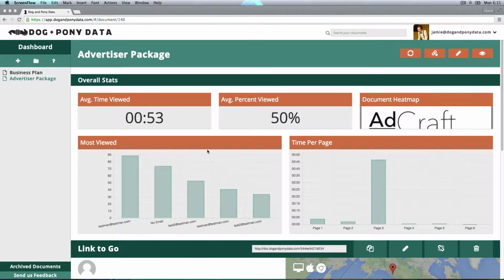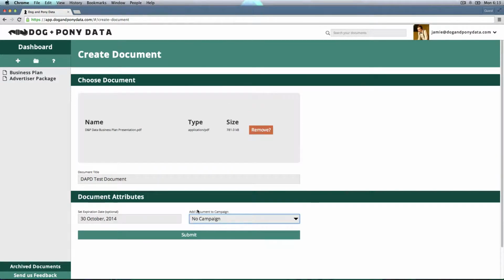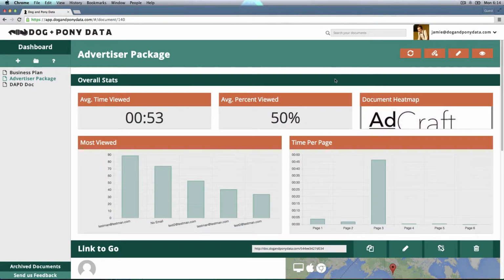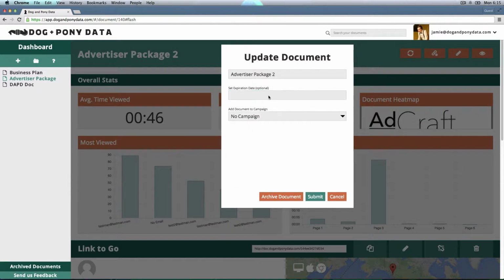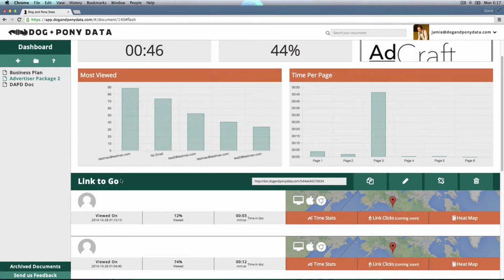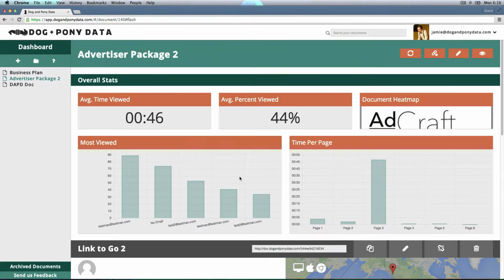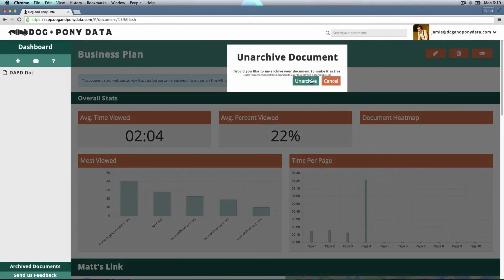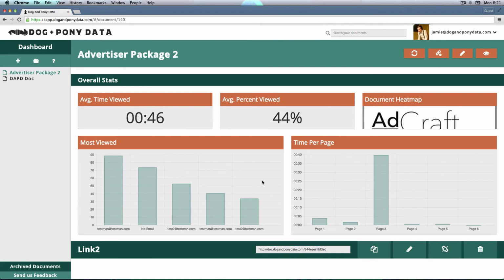Dog & Pony Data Advanced Features Tutorial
How to use all of the document tracking functionality of Dog & Pony Data.